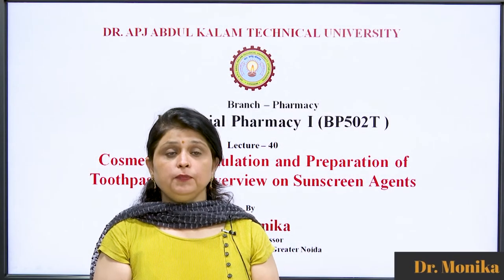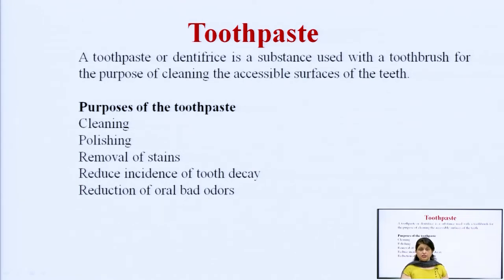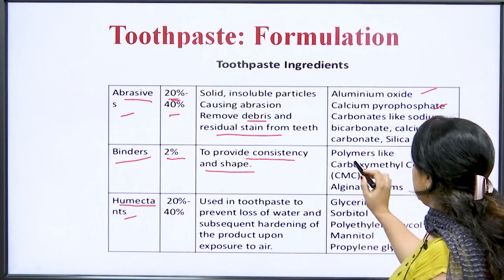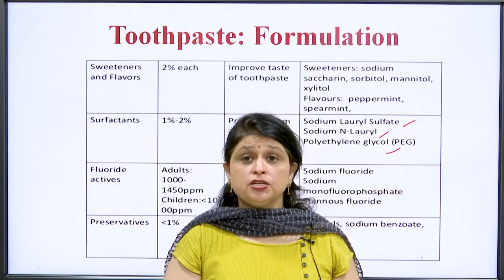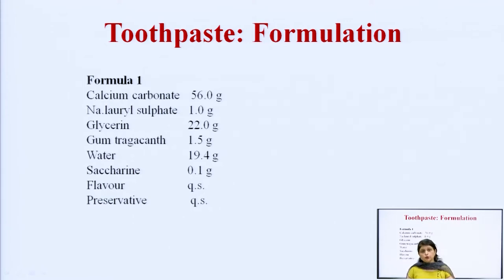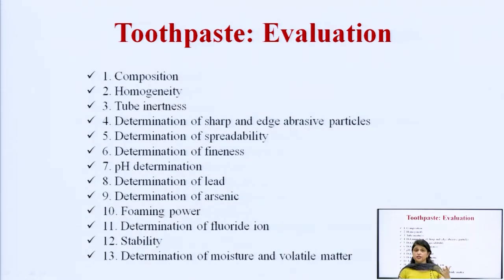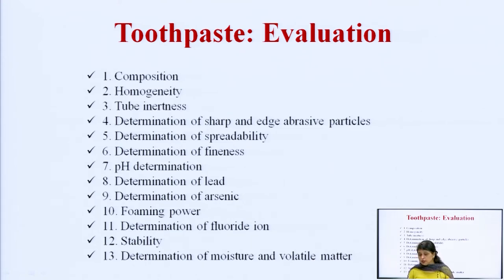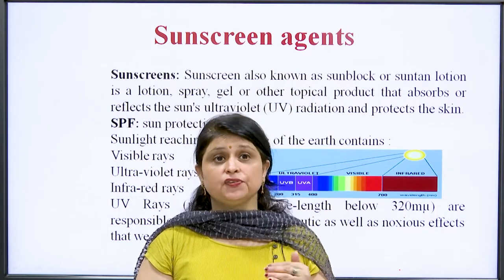Industrial Pharmacy –I | Cosmetics: Formulation and Preparation of Tooth | AKTU Digital Education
Industrial Pharmacy –I | Cosmetics: Formulation and Preparation of Tooth Paste and Overview of Sunscreen Agents |